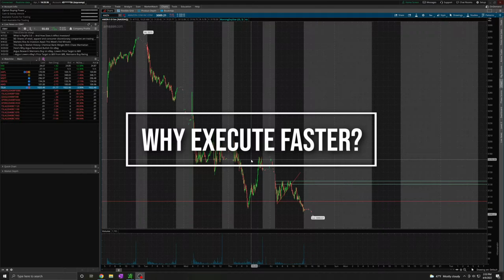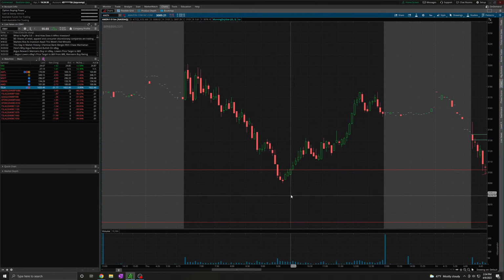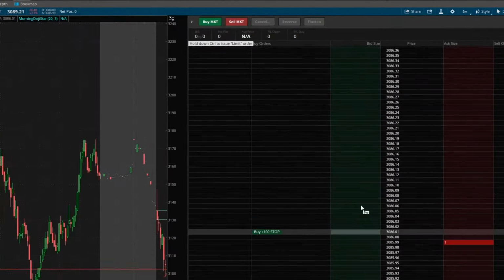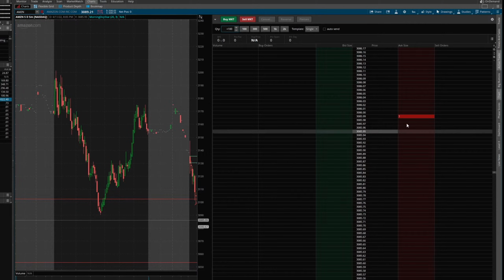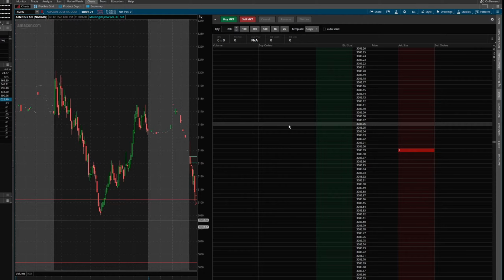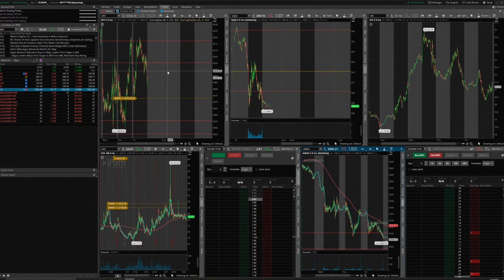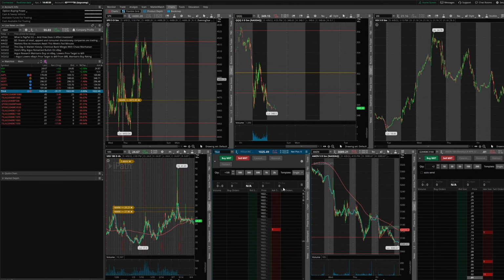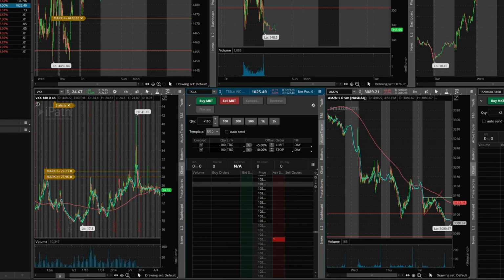How to become a FASTER trader? Setup your ThinkOrSwim for Fast Execution with Active Trader!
In this video we’ll go through how you can setup ThinkOrSwim to execute quickly and why it matters. If you’re looking for both examples and a step by step guide on this, keep watching as we’ll go through all that and more to help you become the best trader you can be.

Why do you want to execute faster?
- Being faster allows you more time to catch upside momentum
- Volatile price action in today’s environment means being faster is just as important as understanding the market
- For option traders, momentum is a key part of option contract pricing